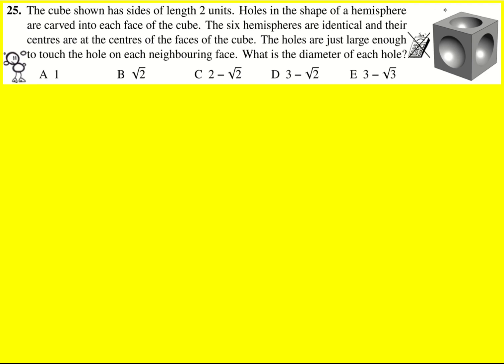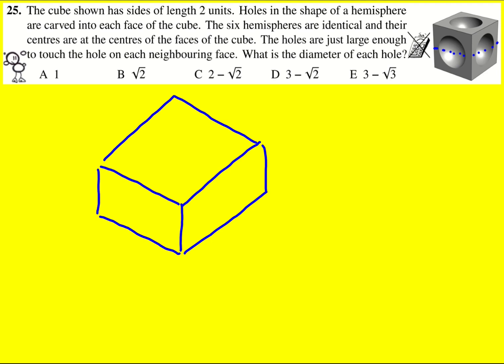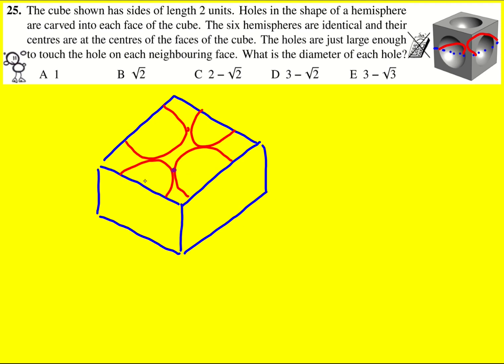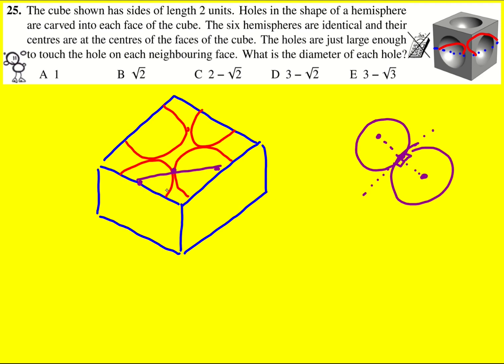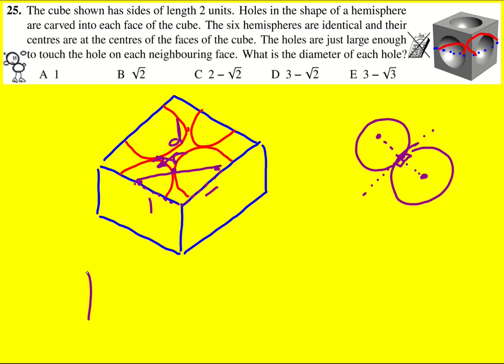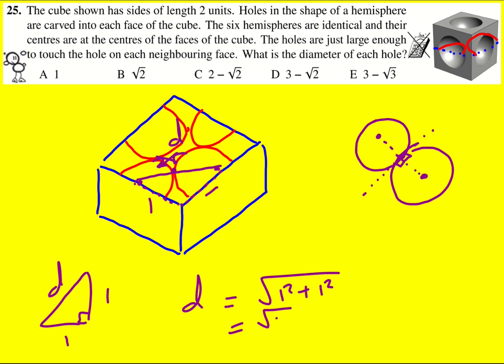PK 2022 q25 (Maths: UKMT Pink Kangaroo)